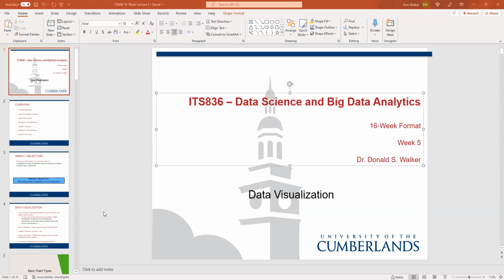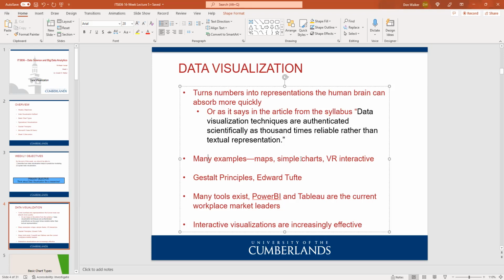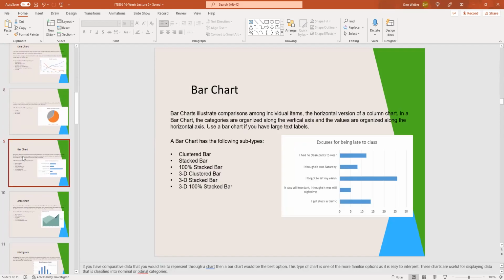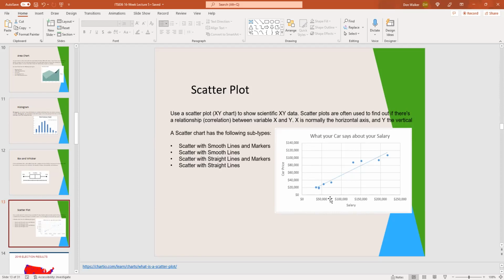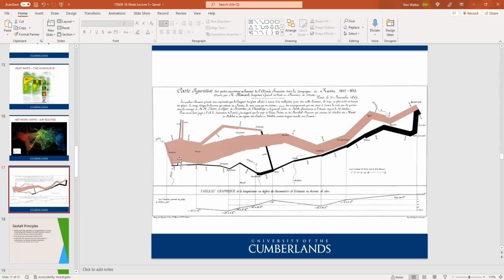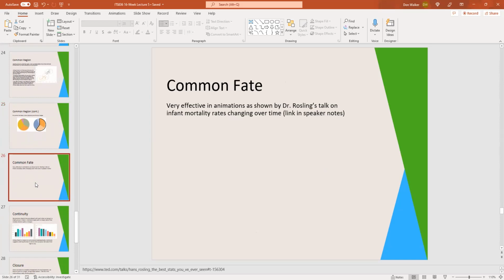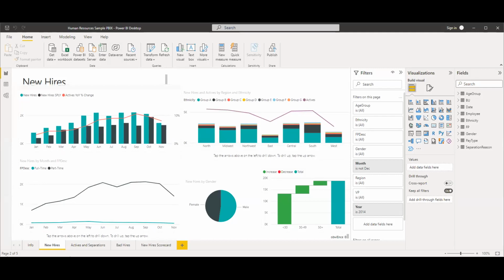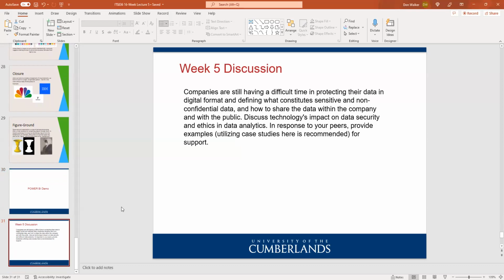ITS836 16 Week Lecture 5 Data Visualization